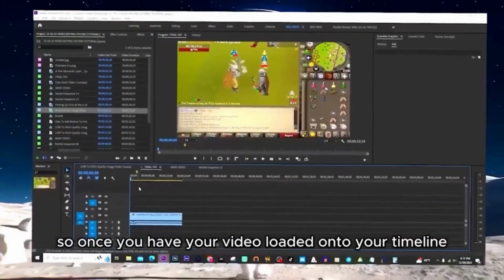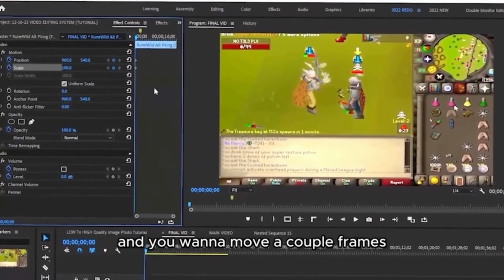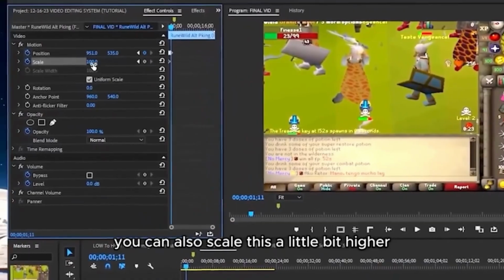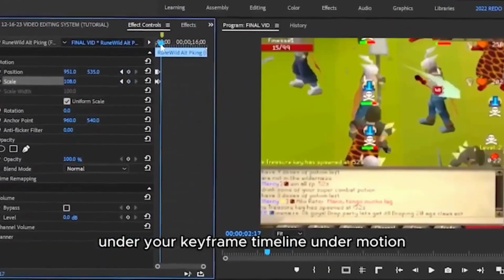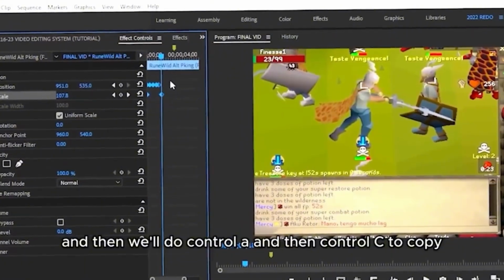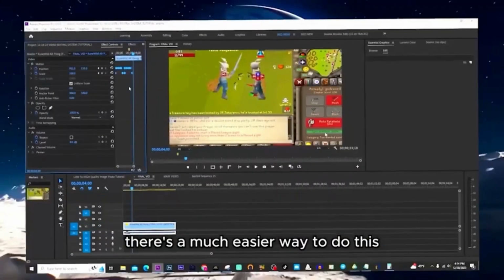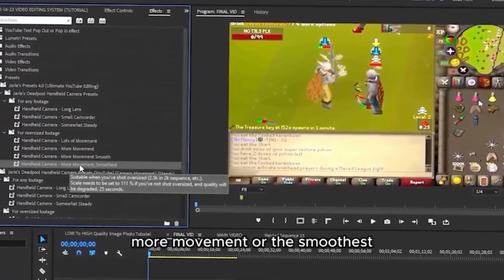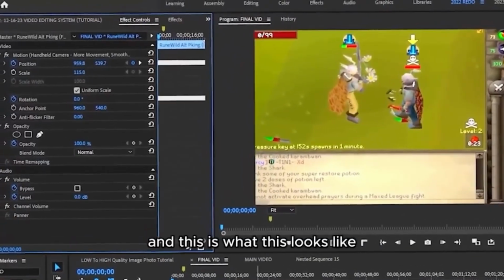Add Motion To Video Premiere Pro (Step by Step Guide – Full Tutorial)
This free online education tutorial we'll help you on how to successfully add video motion to your clips or footage online in Adobe Premiere Pro cc video editor completely for free fast tutorial.